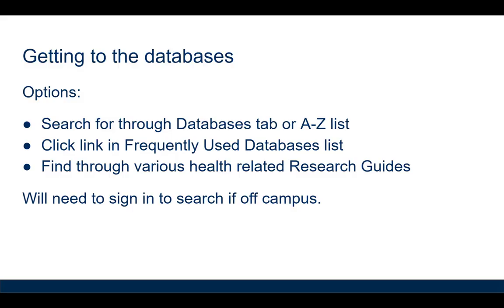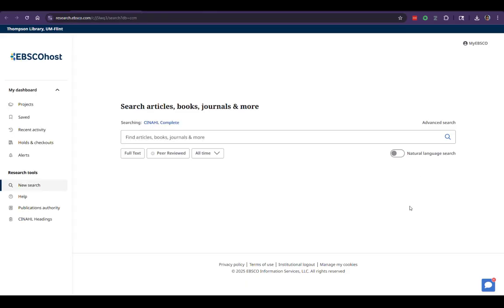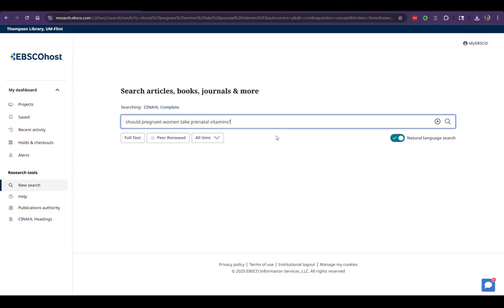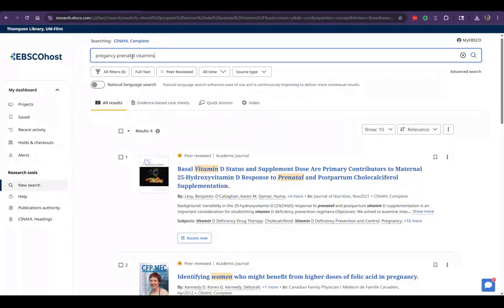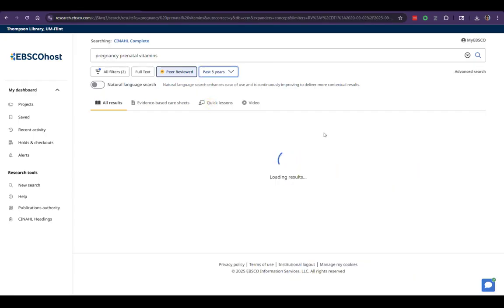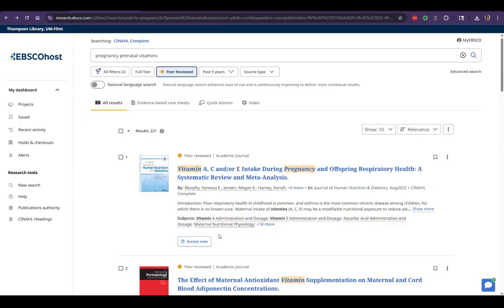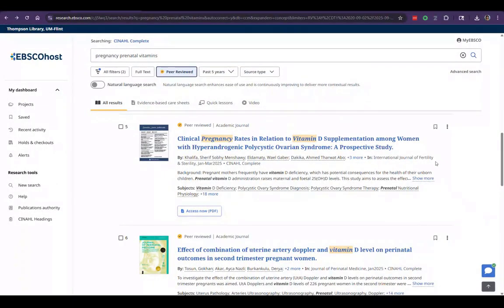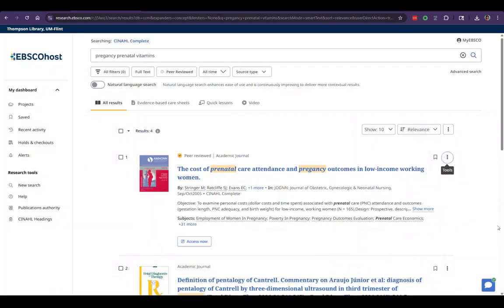Basic Searching in CINAHL via EBSCOhost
A video tutorial showing the basic search functions in the CINAHL database.

Chapters:
Getting to CINAHL 00:51
Basic Search Box 02:25
Result Screen 04:55
Accessing Full Text 06:35
CINAHL Tools 07:47